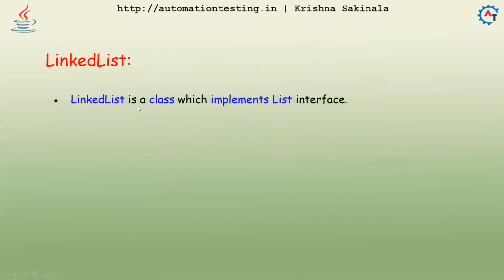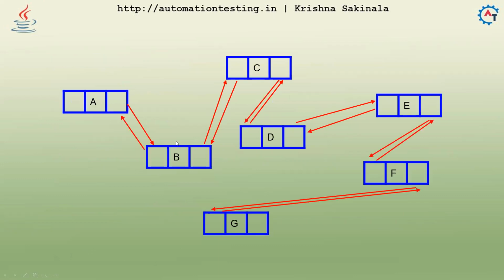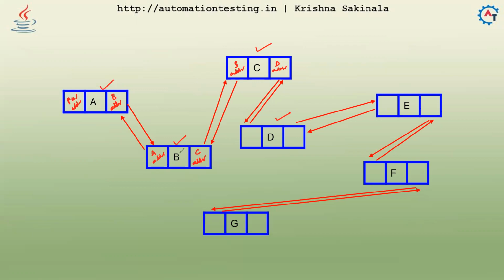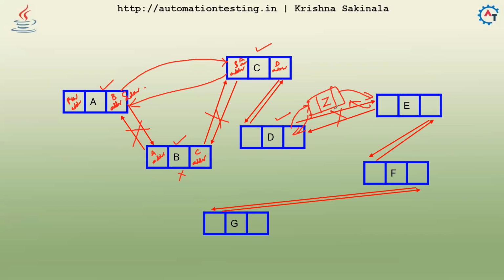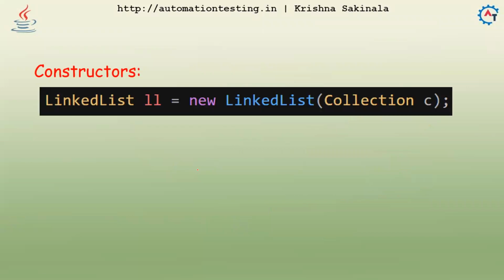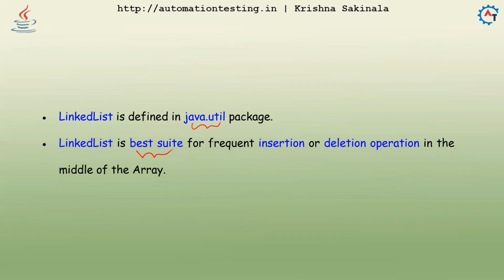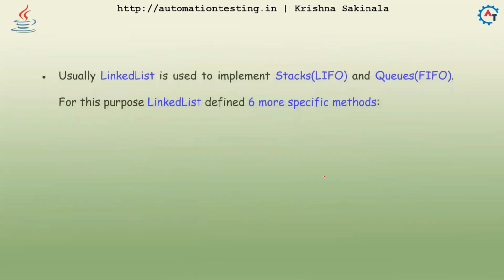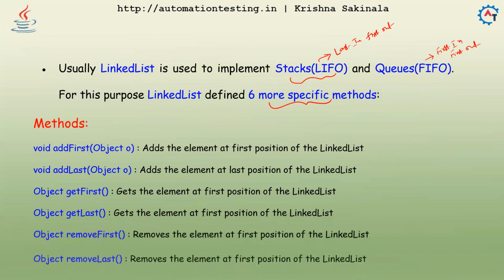Linked List in Java | Collections Framework | Java Tutorial For Beginners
LinkedList:

LinkedList is a class which implements List interface.
The underlying data structure for LinkedList is Doubly Linked List.
Duplicate elements are allowed
Insertion order is preserved.
Heterogeneous objects are allowed
null insertion is possible.

LinkedList is defined in java.util package.
LinkedList is best suite for frequent insertion or deletion operation in the middle of the Array.
LinkedList is NOT best suitable for frequent Retrieval operation.
Usually LinkedList is used to implement Stacks(LIFO) and Queues(FIFO). For this purpose LinkedList defined 6 more specific methods:
Methods:
void addFirst(Object o) : Adds the element at first position of the LinkedList
void addLast(Object o) : Adds the element at last position of the LinkedList
Object getFirst() : Gets the element at first position of the LinkedList
Object getLast() : Gets the element at first position of the LinkedList
Object removeFirst() : Removes the element at first position of the LinkedList
Object removeLast() : Removes the element at first position of the LinkedList